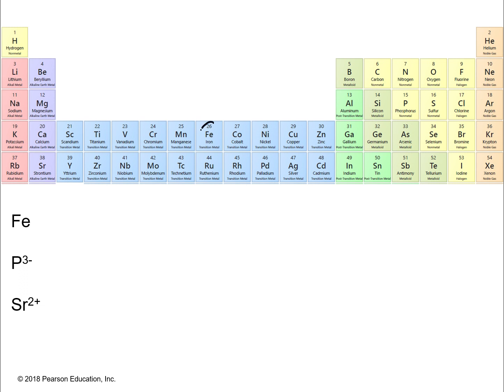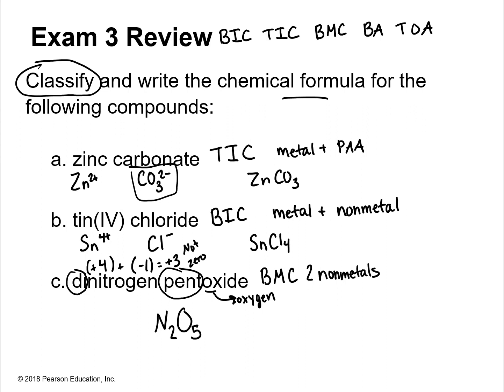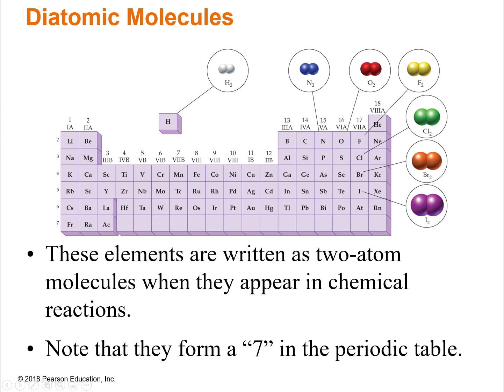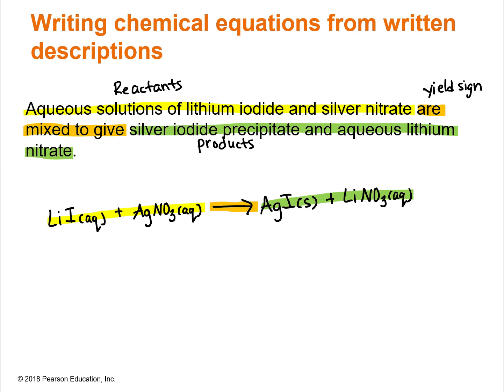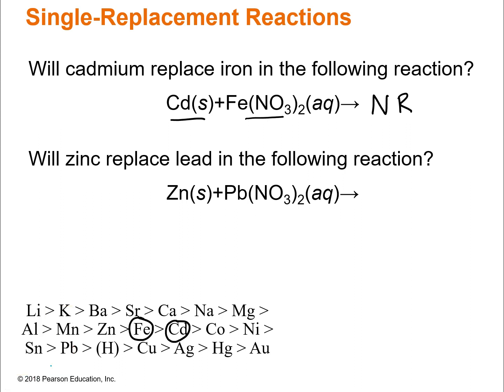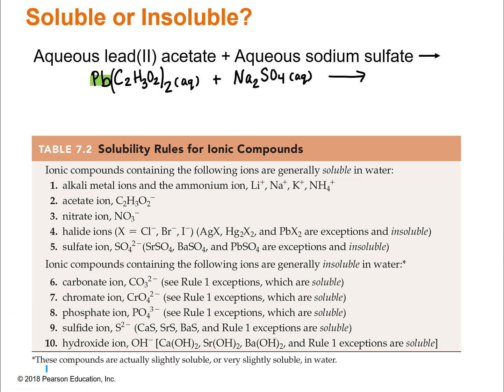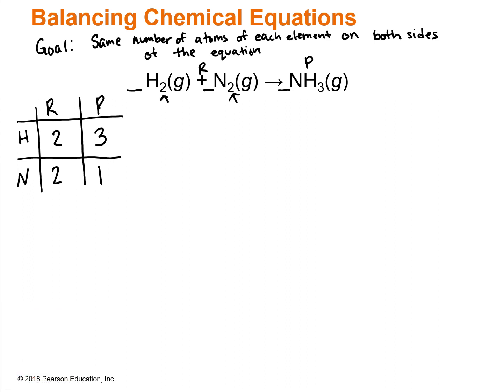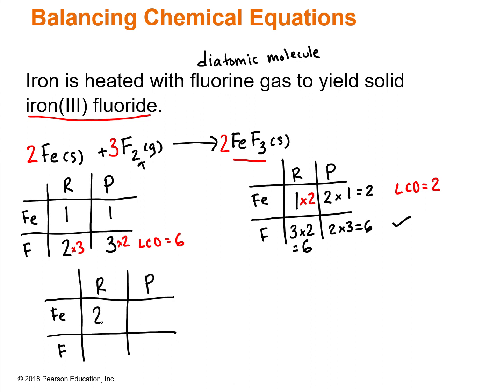Live Lecture - CHEM 103 (Tues AM) - Chapter 7 and Exam 3 Review